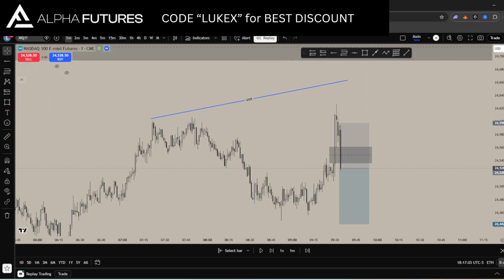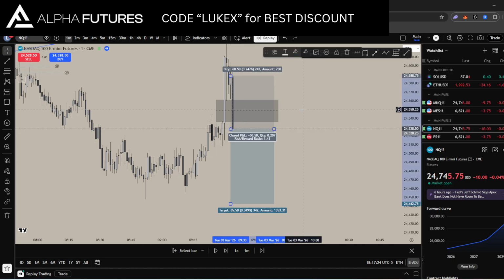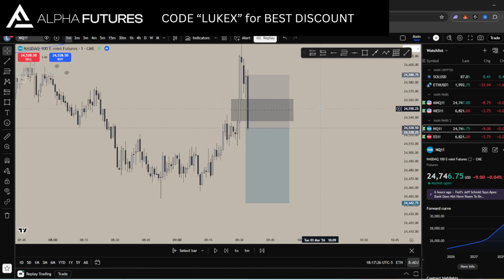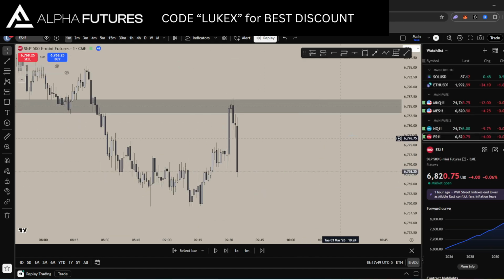How I Used Market Open Wicks to Avoid a Loss on NQ Today